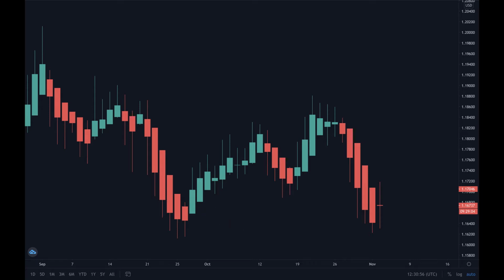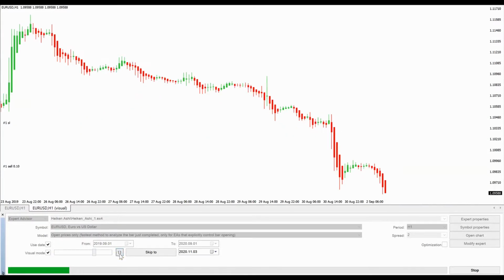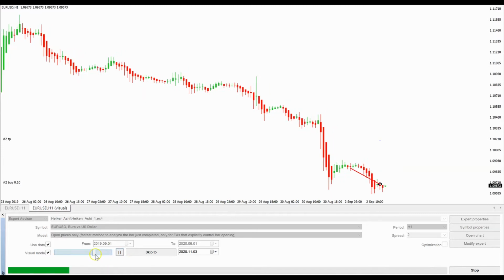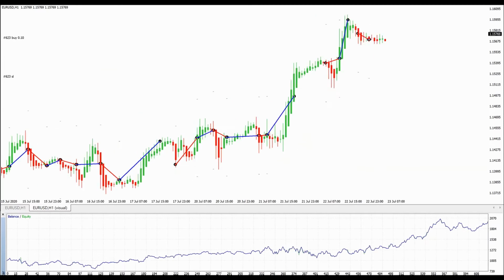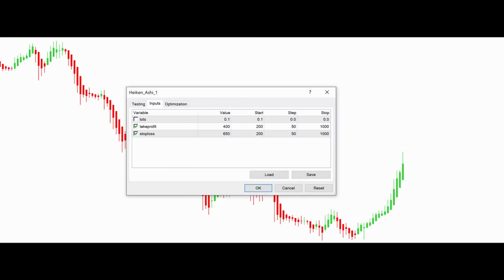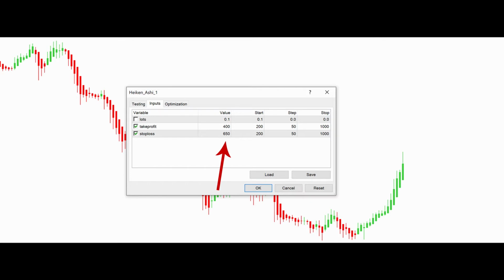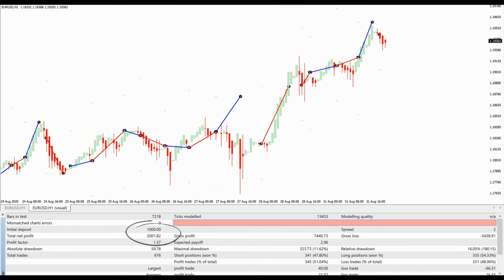How good Heikin-Ashi really is?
in this video we are going to make an expert advisor with Heiken-Ashi candlestick chart. We trade backtest that expert advisor from 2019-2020 with optimized data from 2014 to 2019.